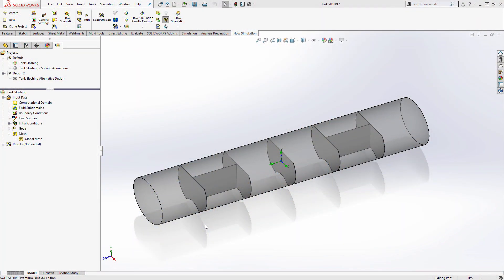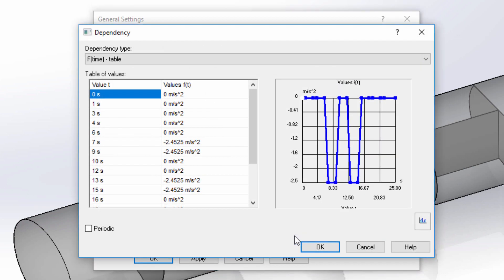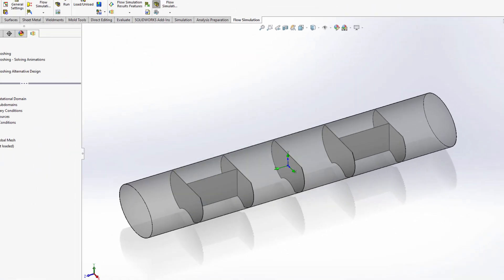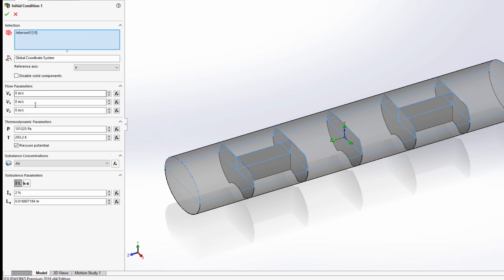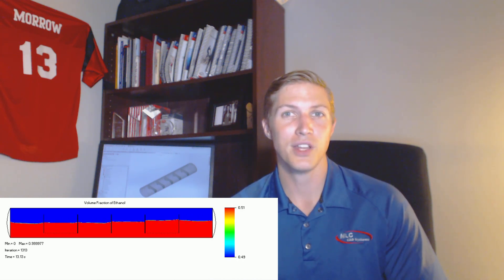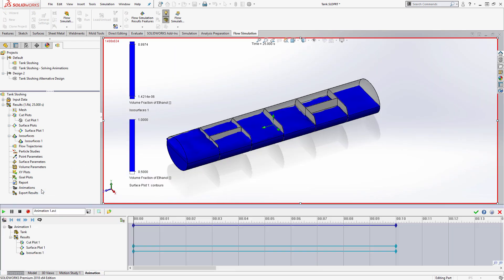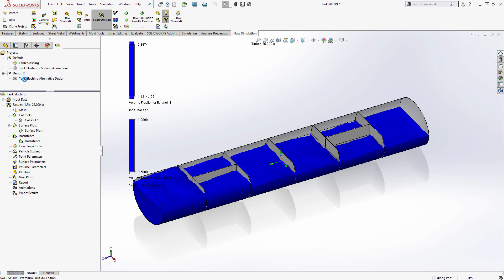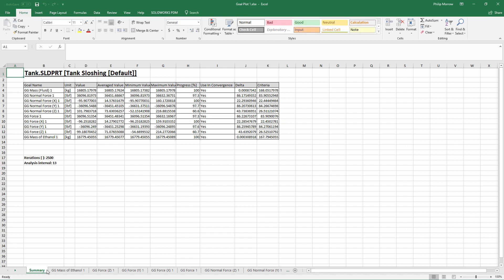SOLIDWORKS Flow Simulation: Free Surface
SOLIDWORKS Flow Simulation is a tool that helps calculate "what if" studies to get results on your design. Watch as Philip helps us be safer on the road with testing a tanker truck carrying fluid and how best to carry the load.